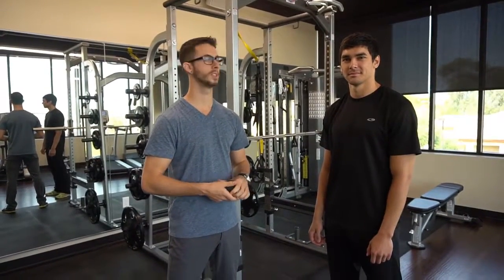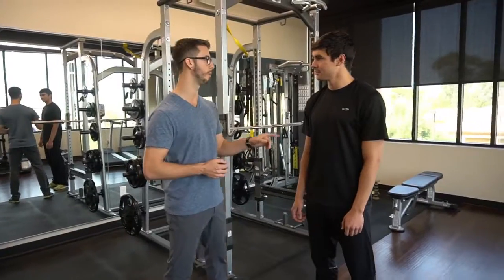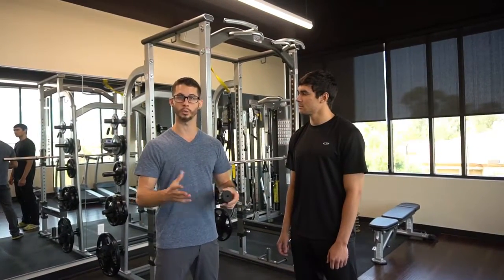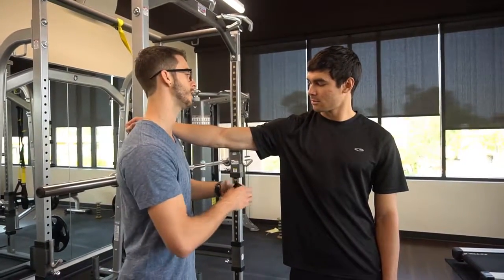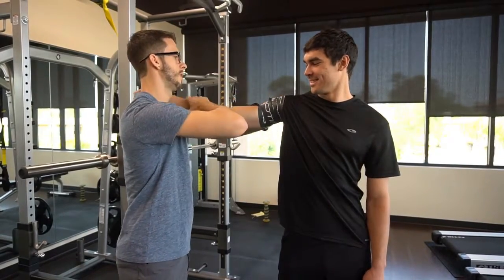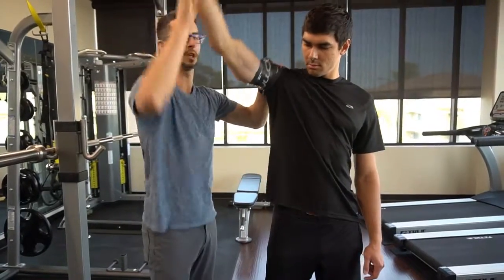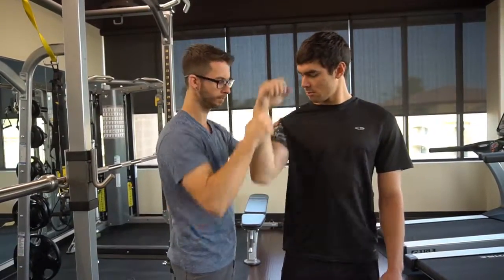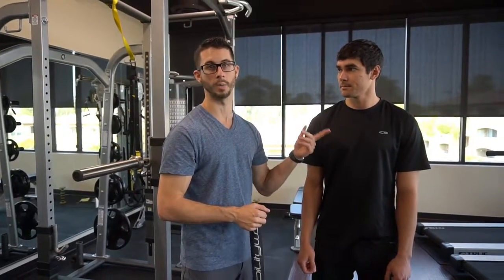Shoulder Pain NMF Flossing | Ep 5 | Regenerative Performance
Shoulder pain plagues a lot of athletes, and sometimes there are no diagnosis based on imaging.  Cutaneous nerves can sometimes get trapped in tight fascia resulting in pain.  Today we're using NMF flossing to improve the sliding surfaces in the shoulder and free up cutaneous nerves.  Give this one a try

22 yrs old: Graduated with a Bachelor of Science in Kinesiology from the University of Western Ontario.
23 yrs old: Competed as a long sprinter, anchoring the 4x400m relay to a silver medal at the Canadian national championships, contributing to Western's first national title in men's track and field.
23 yrs old: Started working as a personal trainer for GoodLife Fitness in Canada, quickly becoming one of the Top 10 Personal Trainers nationwide.
23 yrs old: Herniated two discs in my lower back, ending my track and field career and sending me into a multi-year battle with chronic pain.
24 yrs old: Enrolled at the Southwest College of Naturopathic Medicine (now Sonoran University of Health Sciences) after discovering my passion for naturopathic medicine.
26 yrs old: Still battling chronic back pain, I finally became pain-free through a platelet-rich plasma injection.
28 yrs old: Graduated and become a licensed naturopathic doctor.
29 yrs old: Completed the first-ever residency in regenerative medicine and integrative pain management at the Neil Riordan Center for Regenerative Medicine.
29 yrs old: Co-founded Regenerative Performance to help people with chronic pain just as I had been helped.